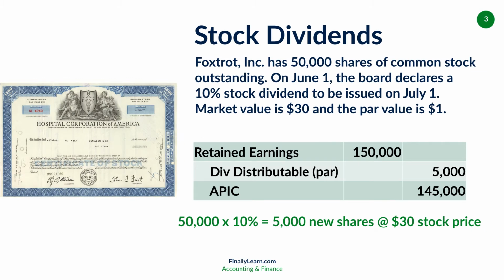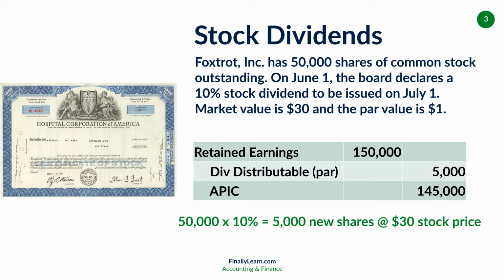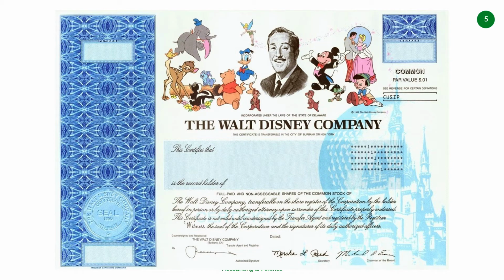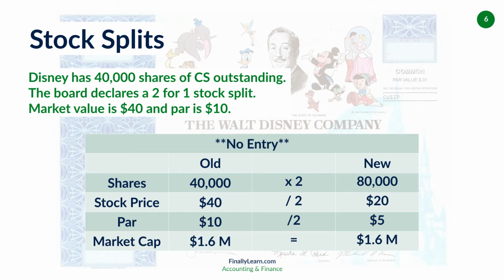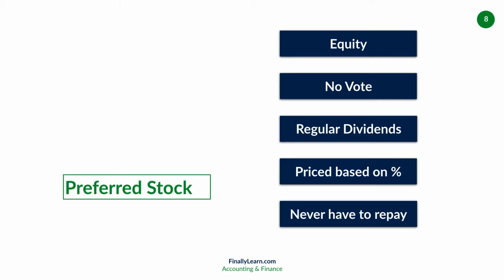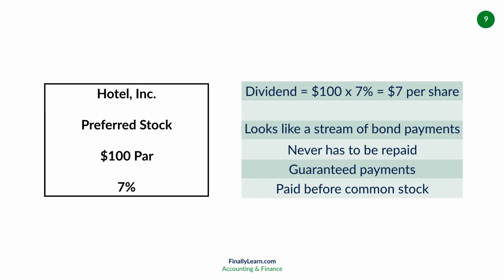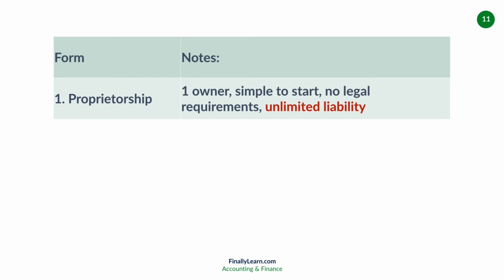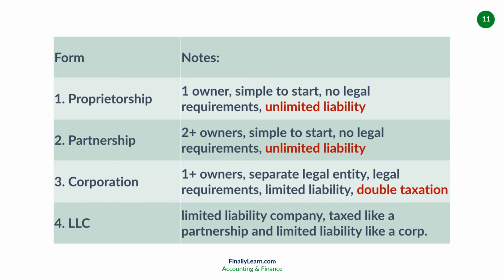Preferred Stock, Stock Dividends and Stock Splits - Financial Accounting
💰 Want to learn how to invest for beginners? Stock dividends and preferred stock

Intermediate Accounting Chapter 15: Stockholders' Equity